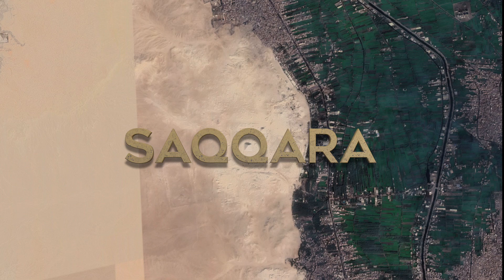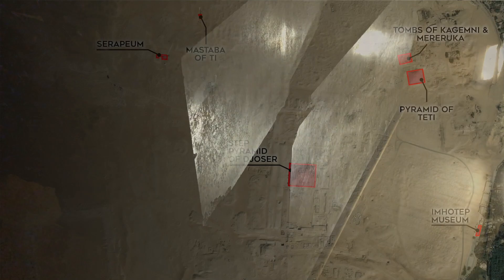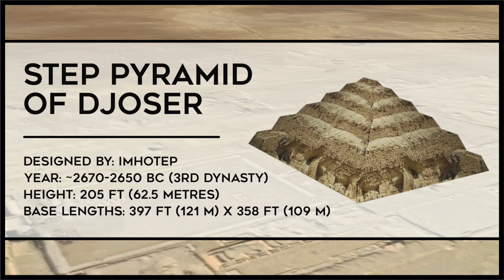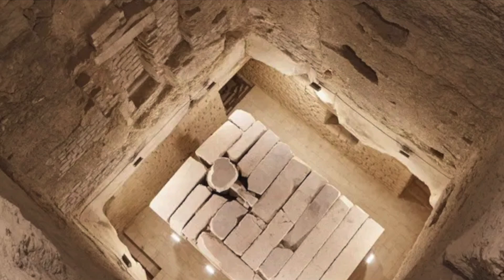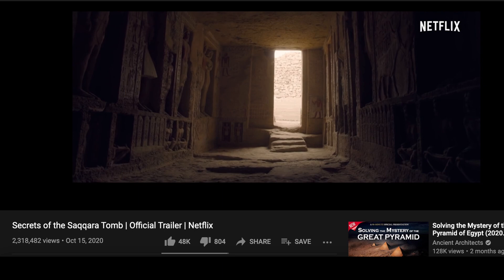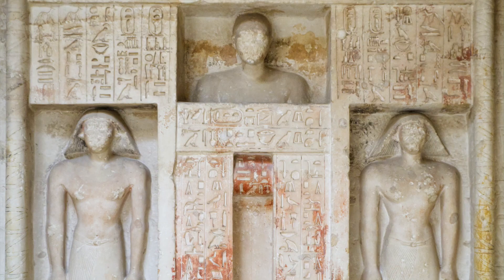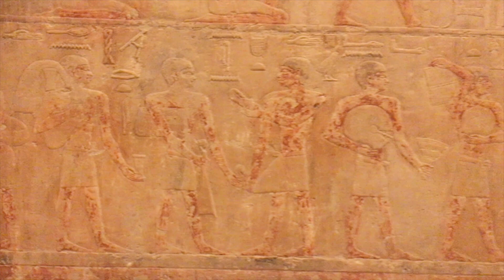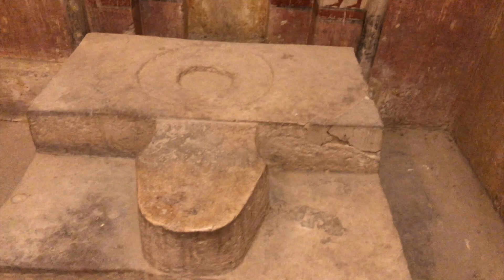Saqqara: Step Pyramid of Djoser & Ancient Tombs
Welcome to Saqqara, one of Egypt's most ancient sites, home to the oldest pyramid on Earth.  Join us on this tour of our day trip to Saqqara & we'll show you some of the most important places to see there.  Enjoy!

Useful LINKS to great articles, website, videos & PDFs about Saqqara:
About the Pharaoh Djoser

Archaeologists Unearth Egyptian Queen’s Tomb, 13-Foot ‘Book of the Dead’ Scroll